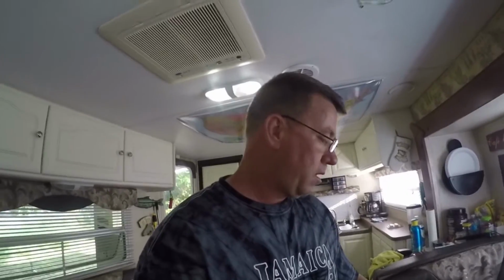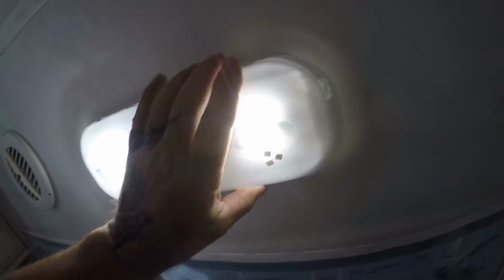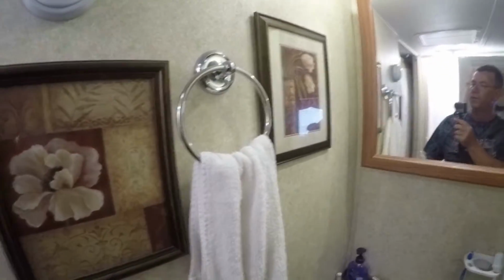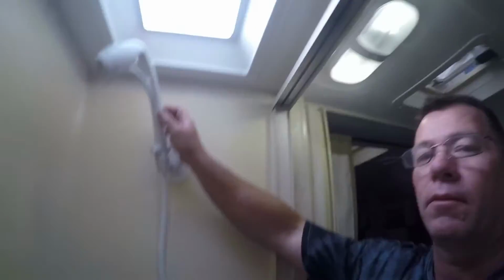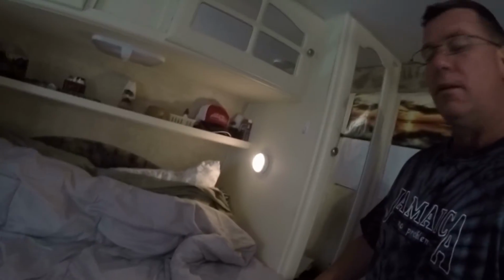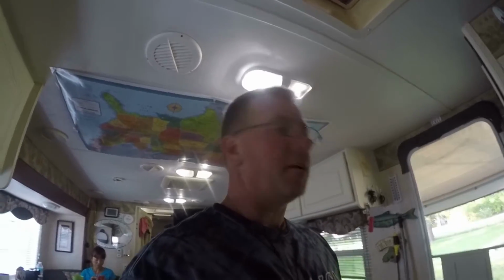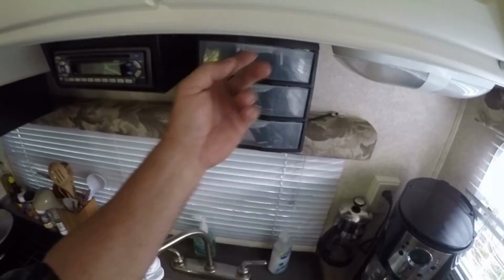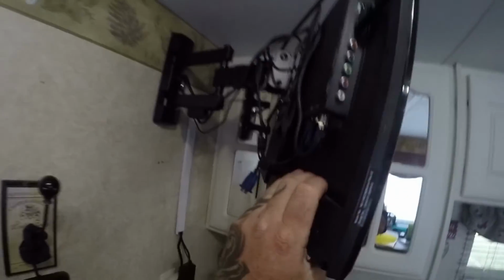Travel Trailer mods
Modified our Travel Trailer. Some good mods and some not.